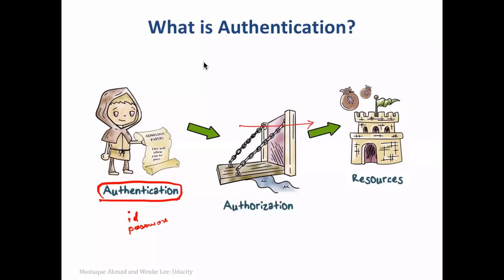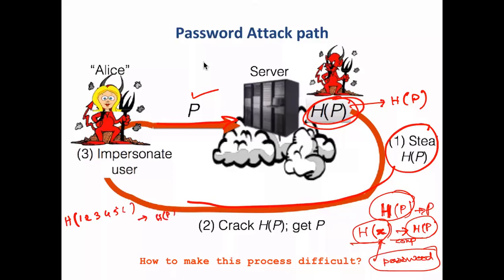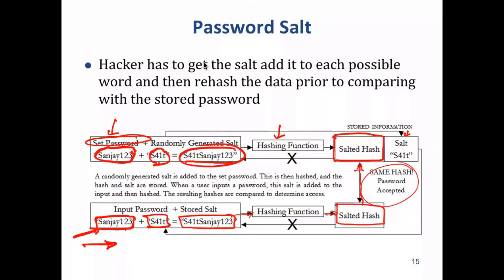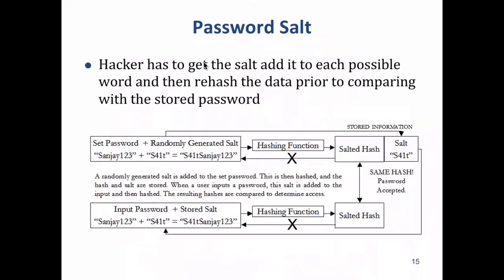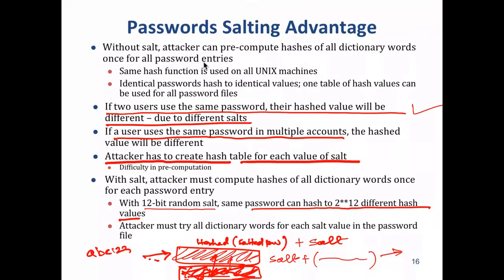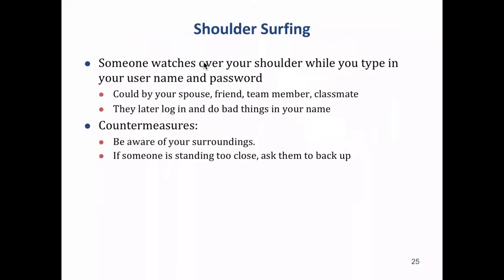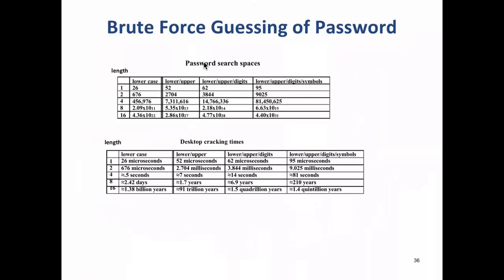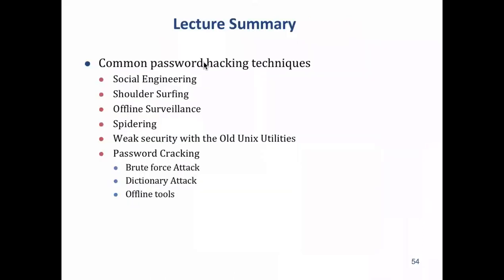CS513 2022 Lecture 9 Password Salt, Password hacking